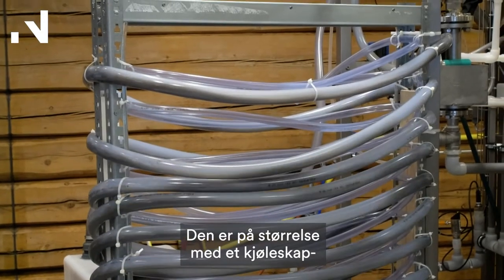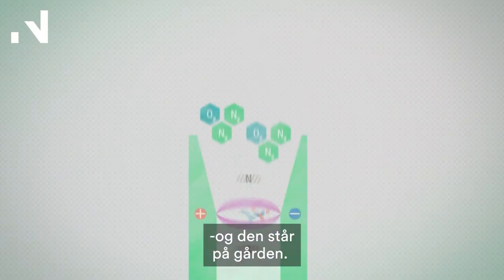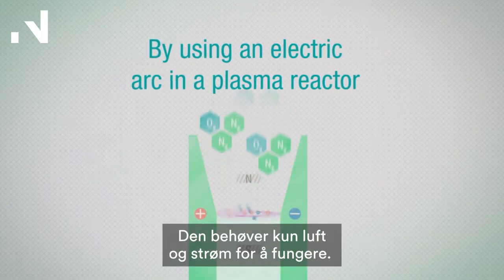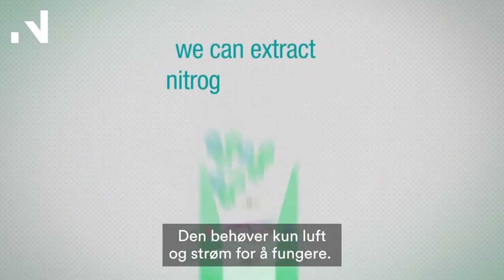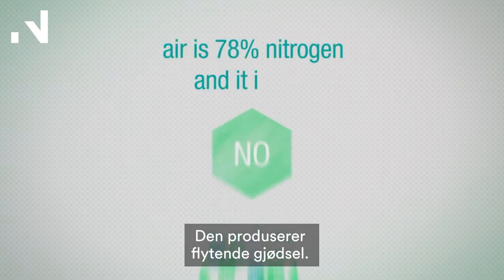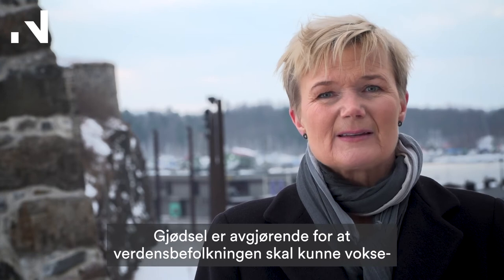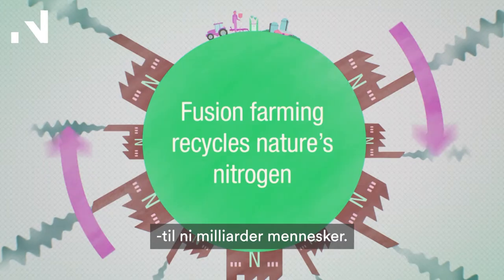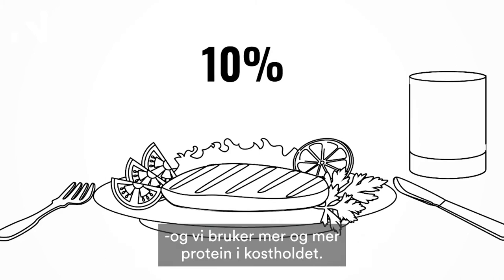N2 Applied vil gjøre verden selvforsynt med gjødsel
Gründer Grete Sønsteby en av de tre nominerte til årets Female Entrepeneur. Ved å gjøre samfunn selvforsynte med gjødsel vil N2 Applied løse den globale matkrisen. Rimelig tilgang på gjødsel vil kunne bygge lokalsamfunn og bygge bærekraft mot en befolkningsvekst som spår 9 milliarder mennesker.

Årets kvinnelige gründer kåres i New York 7.mars 2018.

Innovasjon Norge

innovasjonnorge.no